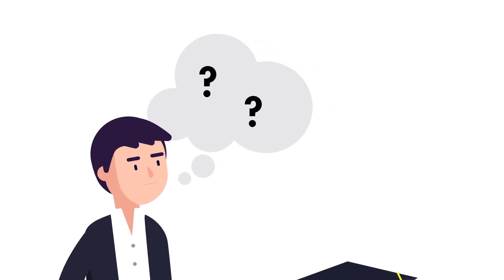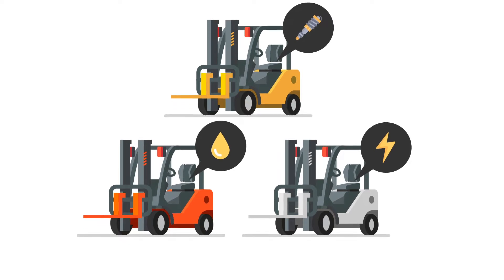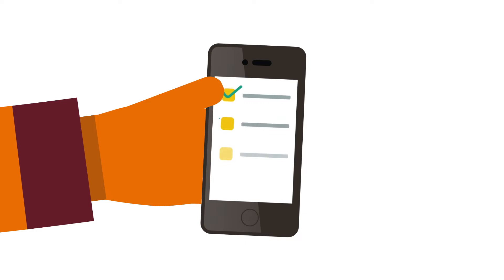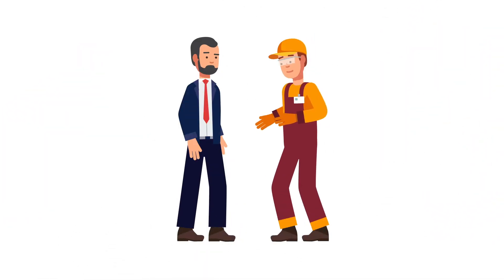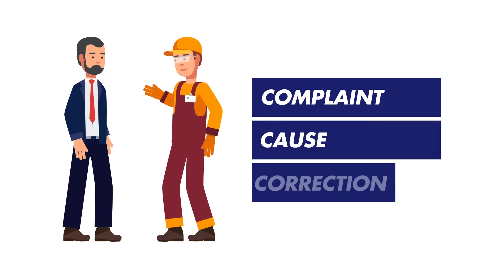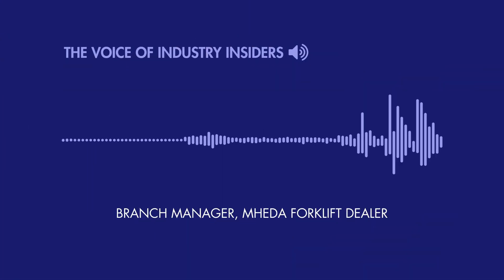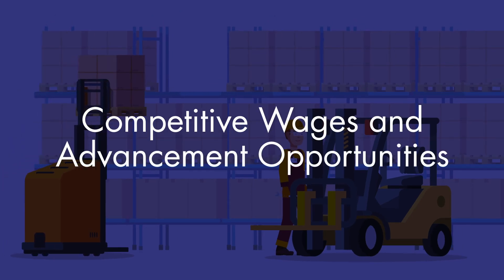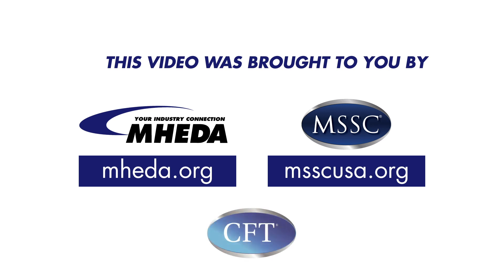A Day in the Life of a Forklift Technician